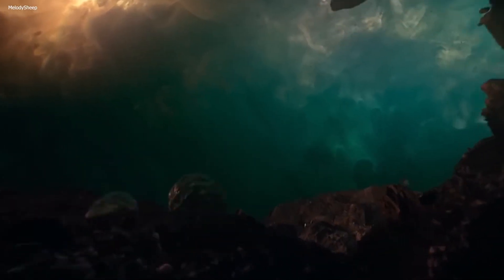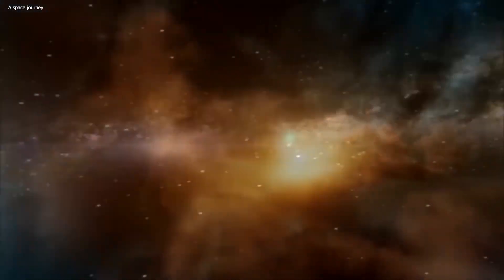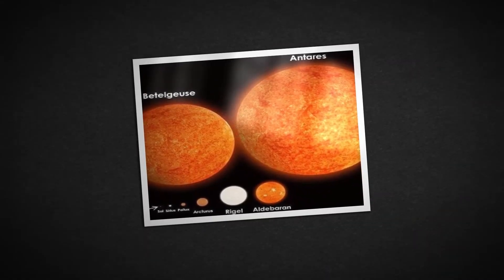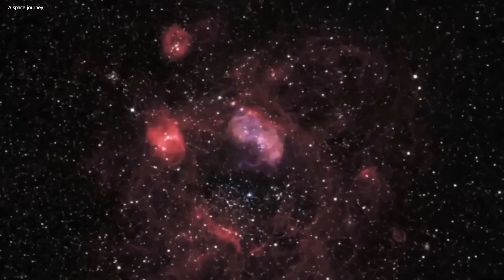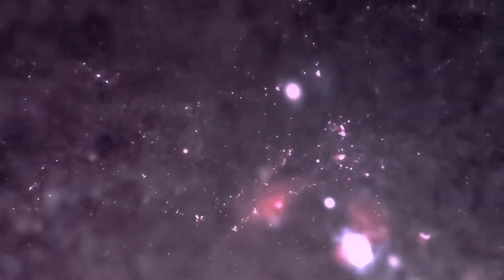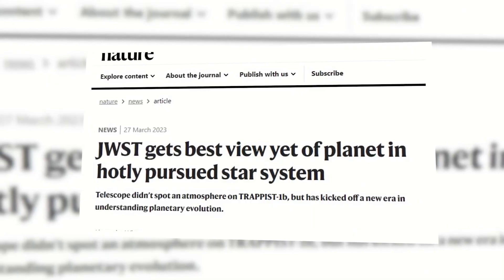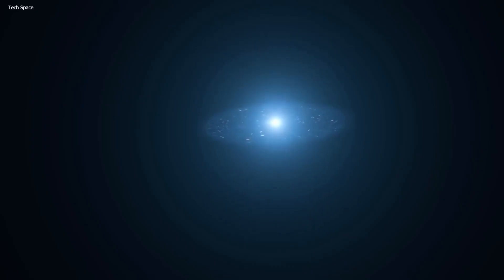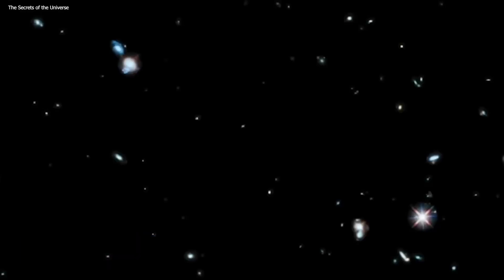James Webb Telescope FINALLY PROVED Big Bang WRONG! Announced By Michio Kaku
James Webb Telescope,James Webb Telescope live, James Webb Telescope images,James Webb Telescope new update,James Webb Telescope pictures,
James Webb Telescope discoveries, James Webb Telescope launch, James Webb Telescope andromeda discovery,James Webb Telescope alpha centauri,
James Webb Telescope all images, James Webb Telescope age of universe, James Webb Telescope about big bang,James Webb Telescope black hole,
James Webb Telescope birth of a star,James Webb Telescope big bang ,James Webb Telescope captured images, James Webb Telescope compared to hubble,
James Webb Telescope unknown objects in space,James Webb Telescope discoveries,James Webb Telescope documentary,James Webb Telescope detects a structure that should not exist,
James Webb Telescope exoplanet image,james webb space telescope,telescope,hubble,webb,hubble's successor,nasa,space,jwst, jwst latest update,jwst live steam,
pacex,technology,scientists announced,terrifying discovery,jupiter,elon musk news,mars,jwst,tech,nasa,top15,science,starship,universe,elon musk,
nasa new mission,what is the kuiper belt,outer solar system,pluto planet,universe,atmosphere,where is new horizons now?,how far is new horizons?,the kuiper belt,dwarf planet
whats inside a black hole,supermassive black holes,space,science,physics,universe,astronomy,solar system,how black holes form,black hole gravity,what happens in a black hole,how do black holes form,what is inside a black hole,explained black holes,stellar black hole,massive black hole,destiny.What lies outside of our universe? This question has been comprehended by many that came before us and probably many that’ll come after us. It is so vast that scientists still have not been able to measure the complete diameter of the observable universe. And that doesn't even include the unobservable part yet!
Join us as we talk about how The James Webb Telescope FINALLY Found what's outside the universe and Michio kaku's thoughts on it.
space animation.space adventure.space age.space ambient music.space and time.space academy.space astronaut.space astronaut lifestyle.space astronaut drawing .space asmr.space and planets.space astronaut video.space between us.space channel.space documantary.space derbis.space exploration.space exploration documentary.space edit 4k.space events 2023.space exploration documentary.space explosion.jwst.